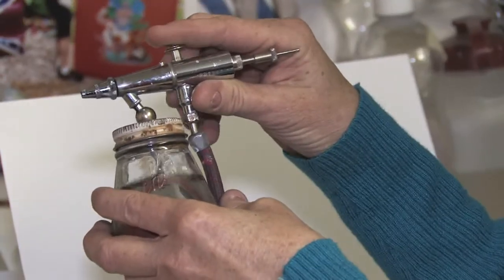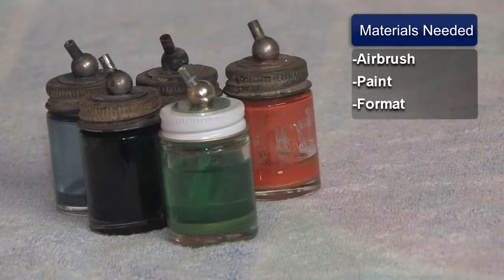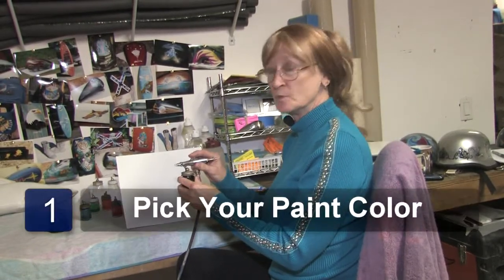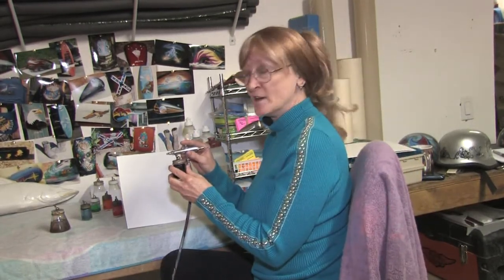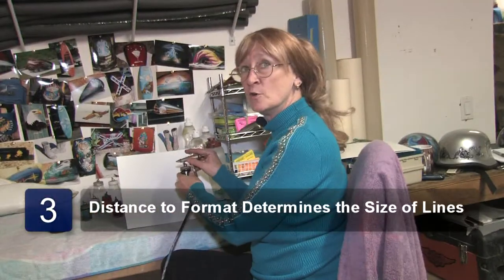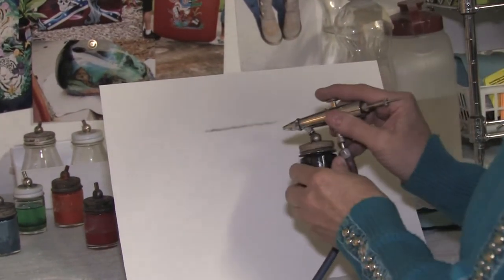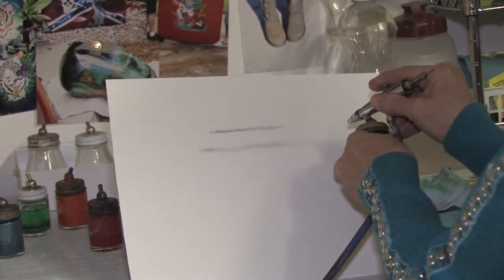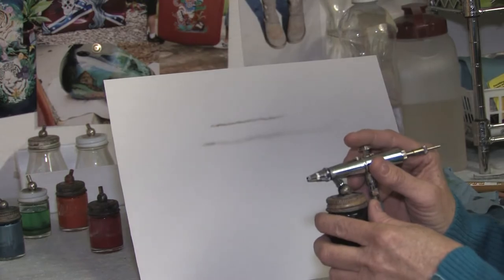Airbrushing : How to Use an Airbrush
When using an airbrush, pull the tool farther away from the surface for a wider stroke, and move closer toward the surface for a finer line. Get comfortable using an airbrush gun with information from an airbrush artist in this free video on airbrushing.

Bio: Susan Posner can paint, etch or engrave your idea on to almost anything you can think of, specializing in murals, graphics, fantasy, mythical, nudes and wildlife.

Series Description: Airbrushing creations smooth gradients and bold colors on paper, T-shirts, motorcycles and walls. Learn to use an airbrush with help from a professional artist in this free video series on painting techniques.